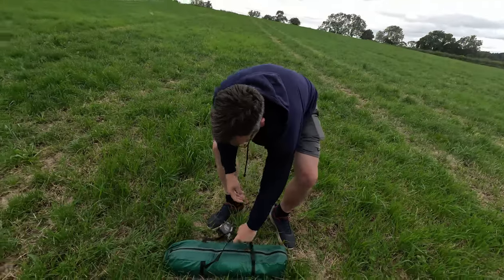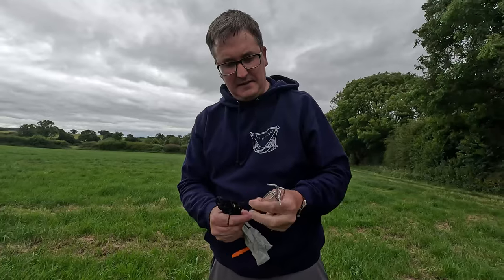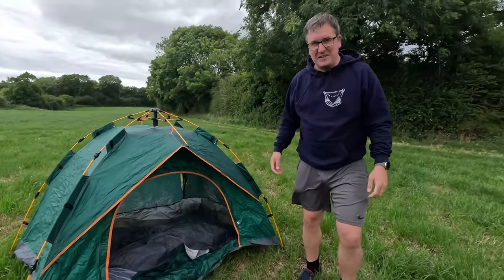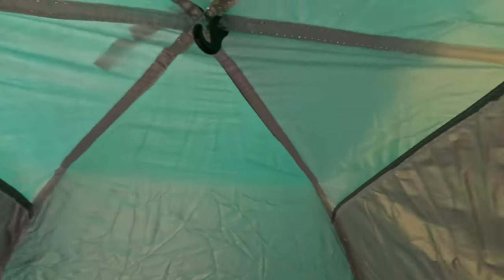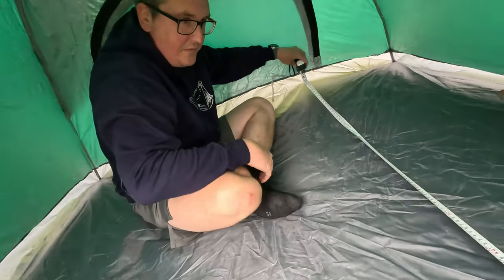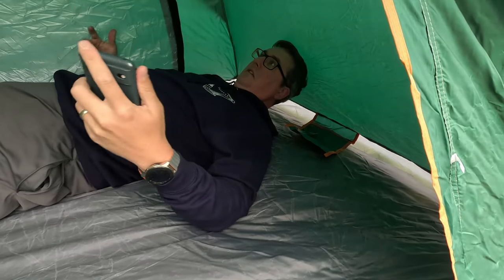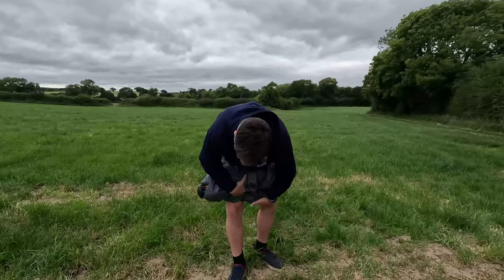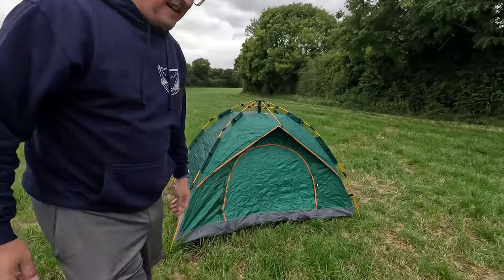Temu Pop-Up Tent Review ⛺️ - Sets Up in Less Than 3 Seconds!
Hello all 🏕️ Today, I'm taking  a first look at this Temu pop-up tent that claims to set up in less than 3 seconds! 🚀 Watch as I throw this tent into the air and see if it really is that fast and easy. Can this replace those festival tents that we all have come to love for the weekend at Glastonbury and leave behind?